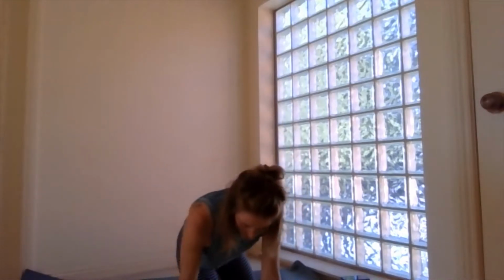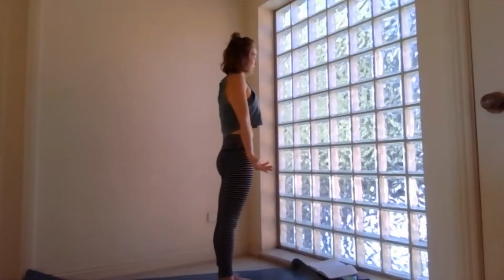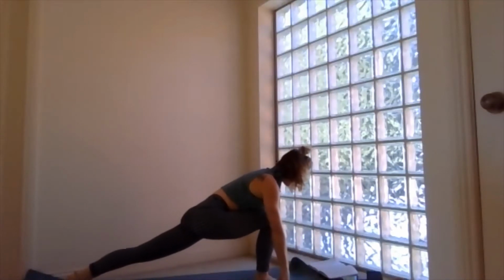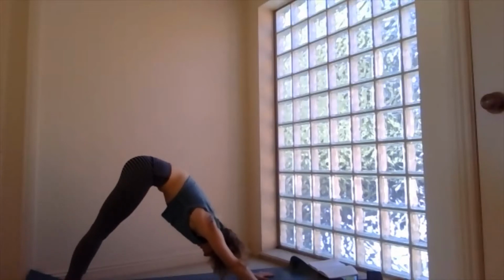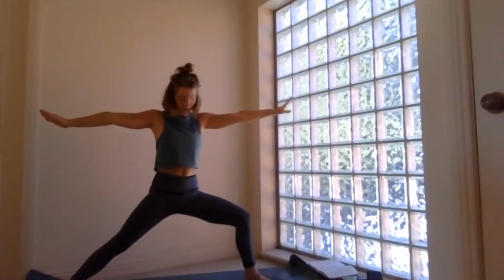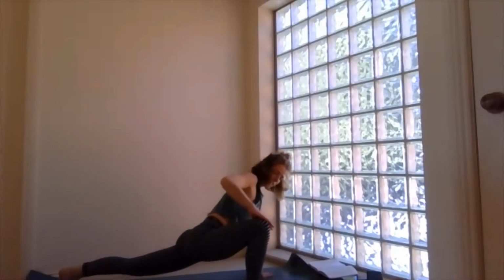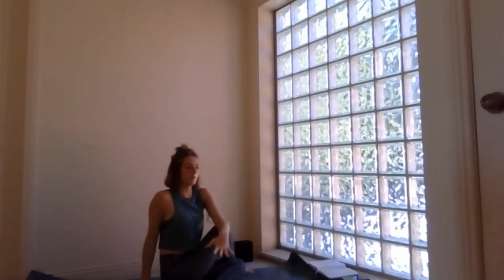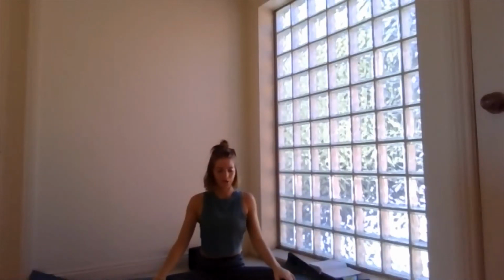Twisting yoga vinyasa sequence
Twisting poses help you restore the spine’s natural range of motion, cleanse
organs and simulate circulation. In fact, in this session what we are looking for a detoxification action.
Twists affect the internal organs of the torso through what B. K. S. Iyengar calls a "squeeze and soak" action: the organs are compressed during a twist, pushing out blood filled with metabolic by-products and toxins. When we release the twist, fresh blood flows in, carrying oxygen and the building blocks for tissue healing.